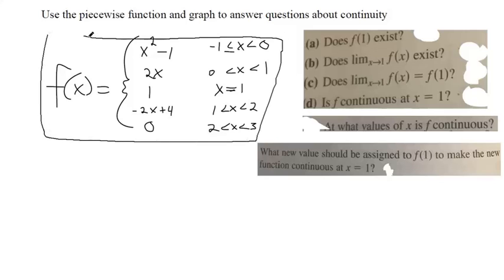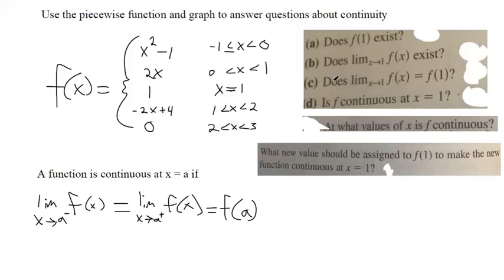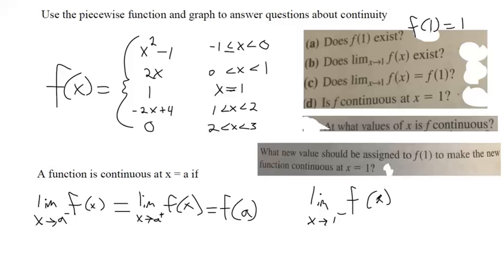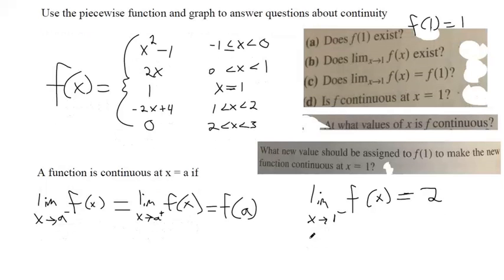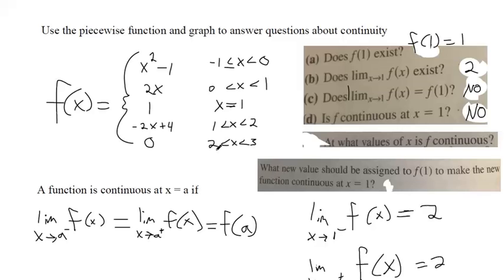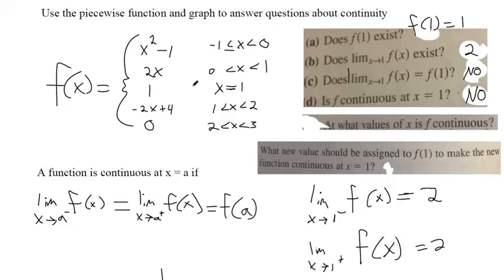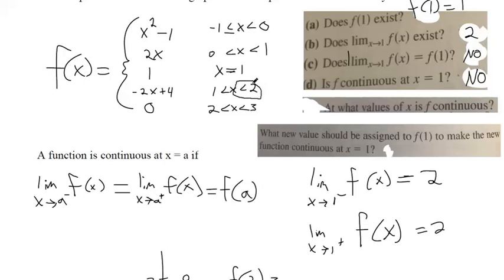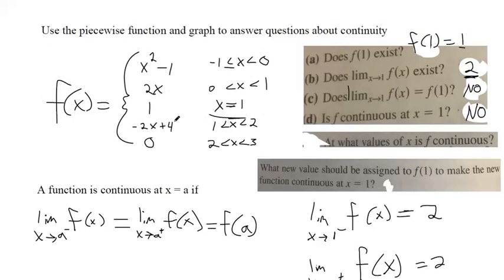Use the piecewise function and graph to answer questions about continuity